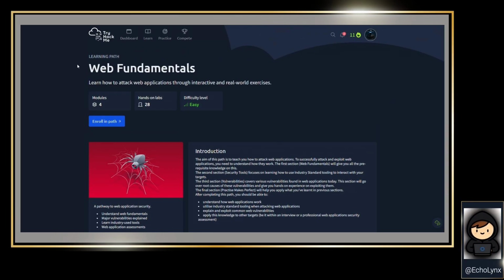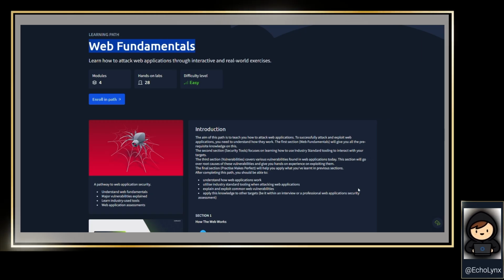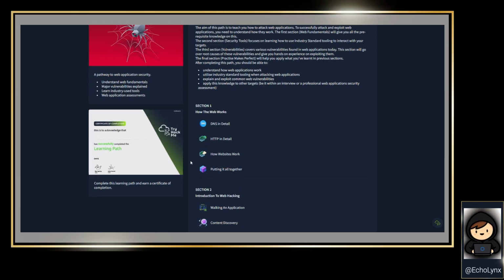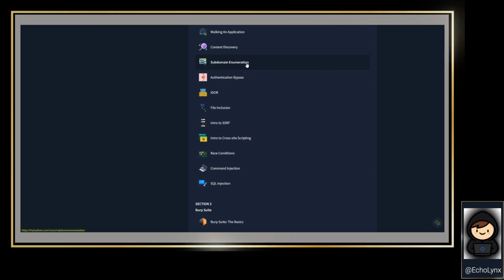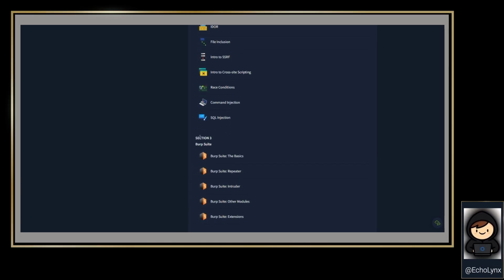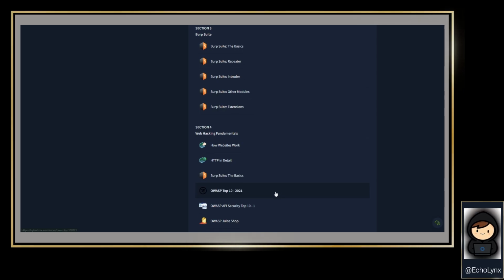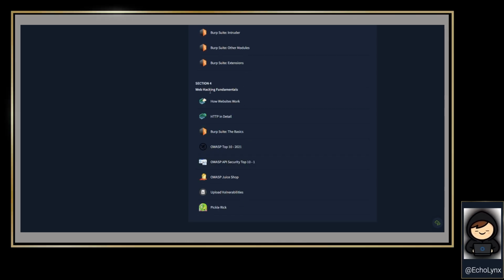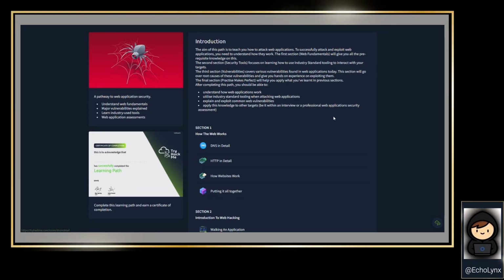TryHackMe Walkthrough | Web fundamentals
Quick overview of TryHackMe's Web Fundamentals path

CHAPTERS
00:00 Intro
00:28 Section 1 — How the Web Works (DNS, HTTP, site assembly; key rooms)
00:54 Section 2 — Intro to Web Hacking (mapping, discovery, common vulns)
01:26 Section 3 — Burp Suite (basics, Repeater, Intruder, extensions)
01:44 Section 4 — Web Hacking Fundamentals (OWASP Top 10, Juice Shop, uploads, Pickle Rick)
02:02 Outcomes & Next Steps (skills, certificate, start the path)